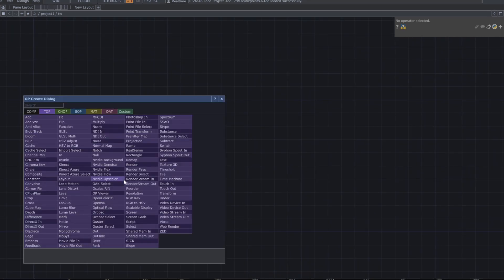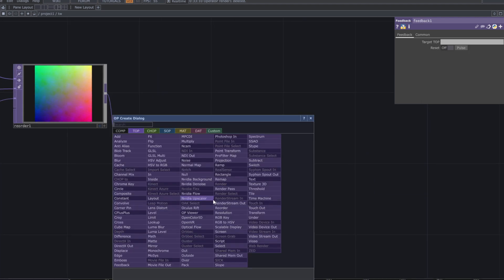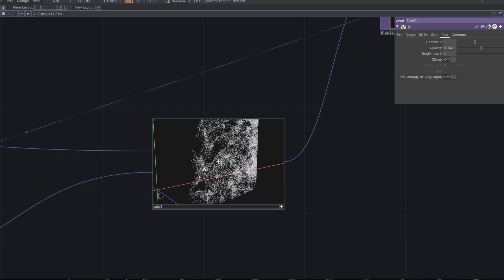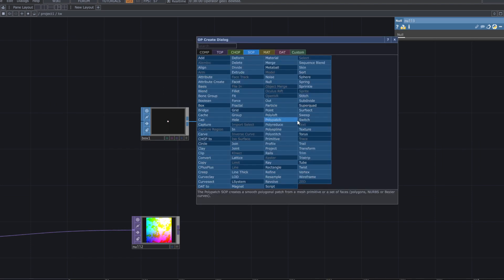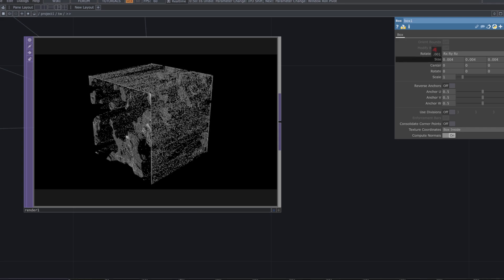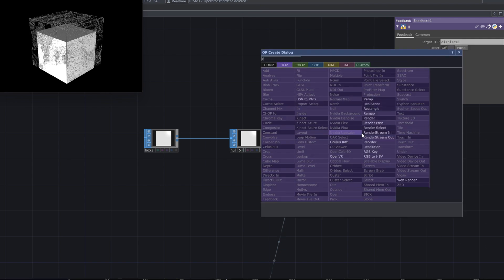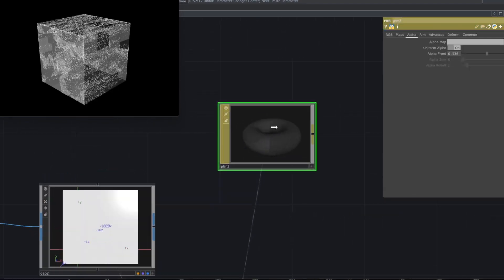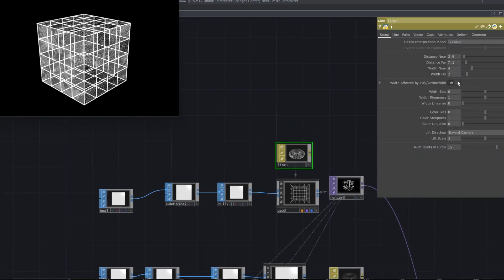particles in box - touchdesigner tutorial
my steps to create this box and moving particles inside it with touchdesigner